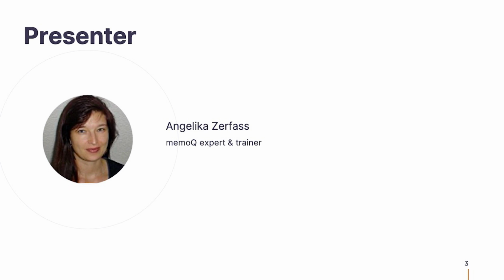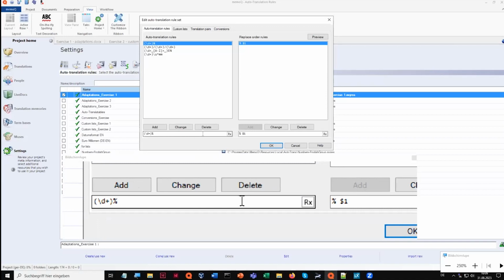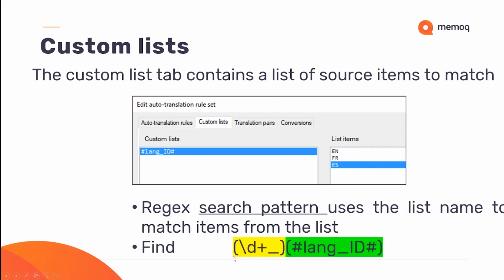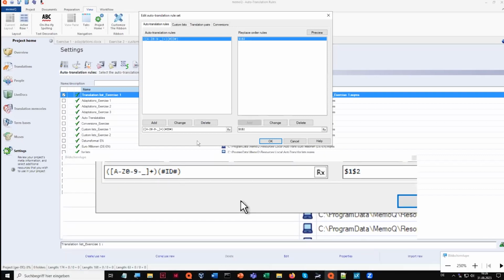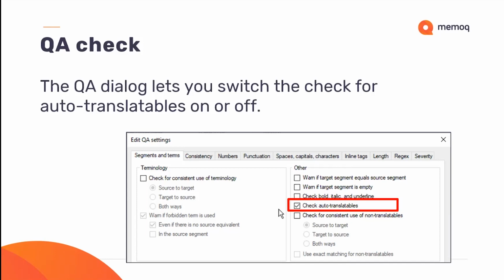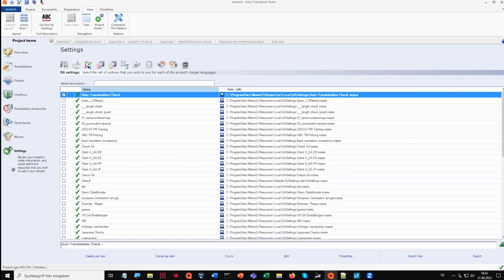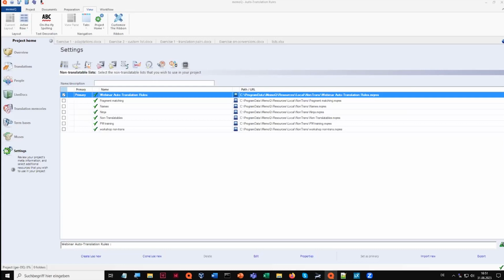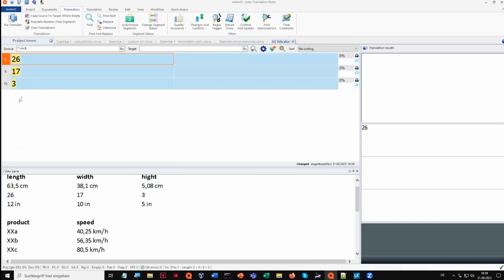memoQ Auto-translation Rules with Angelika Zerfass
After her masterclass presentation at memoQfest, Angelika Zerfass is bringing you auto-translation rules again in the form of a webinar.
With the help of regular expressions, you can learn how to define conversions for elements in your translation documents: the auto-translatables will show you which elements need to be adapted, be it a date format (e.g. 05/21/2023 to 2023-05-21) or a sequence of numbers and symbols (e.g. 25% to %25).
In addition to these custom adaptations during translation, you can also use auto-translatables for pre-translation of segments that consist of only such elements; and take advantage of this function during QA check, too.
Please note that some basic knowledge on Regex is required to attend this webinar.